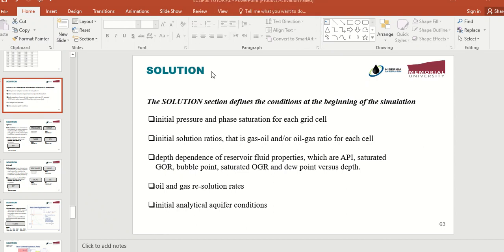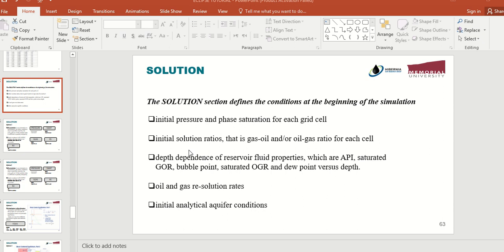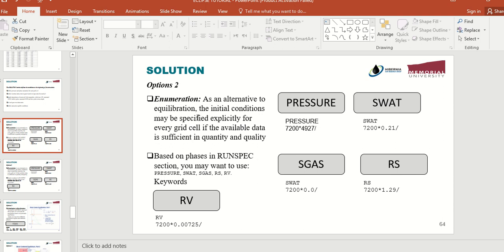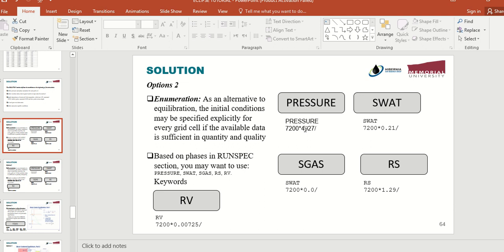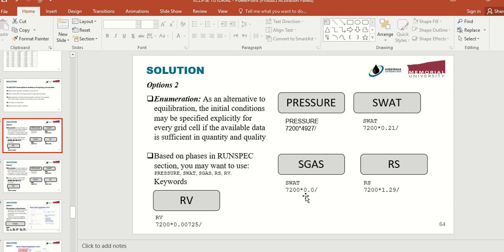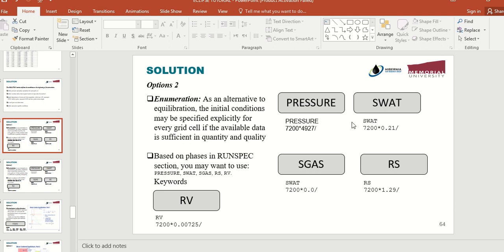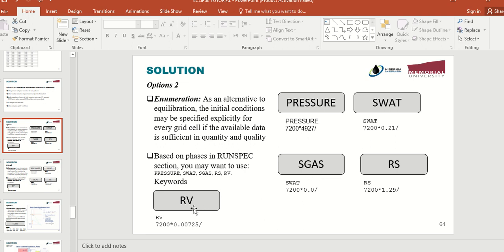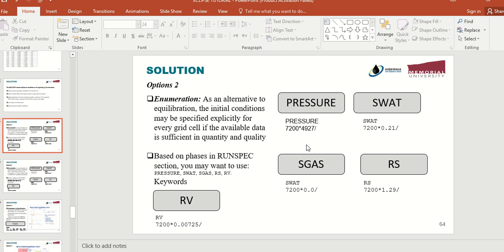Reservoir Simulation with ECLIPSE - Solution Section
In this video, I am talking about how to write the saturation functions of the SOLUTION section of the data file.